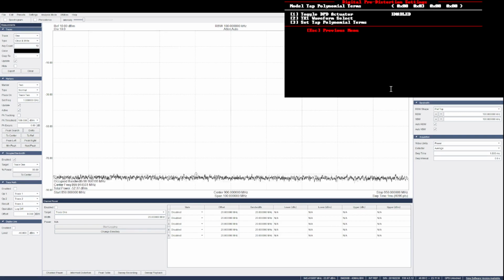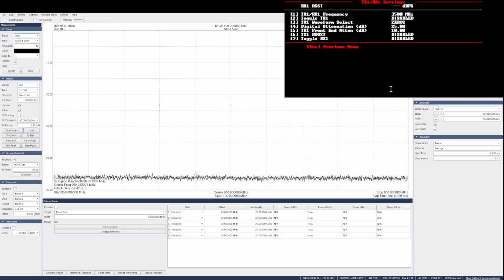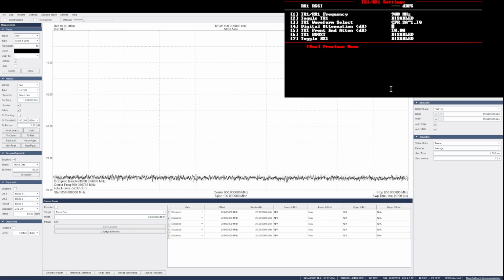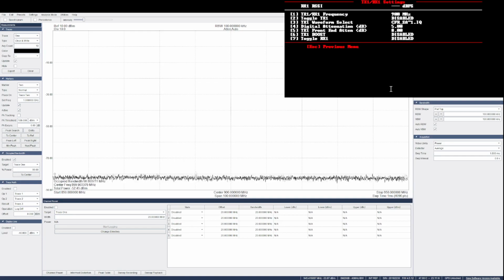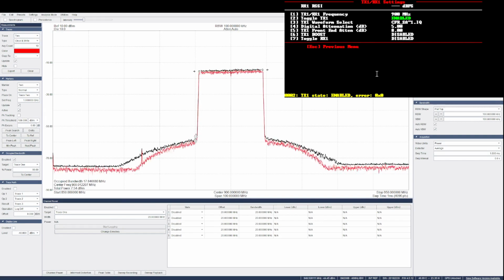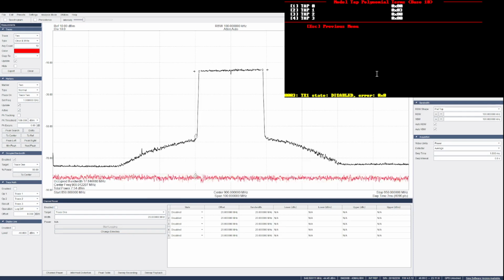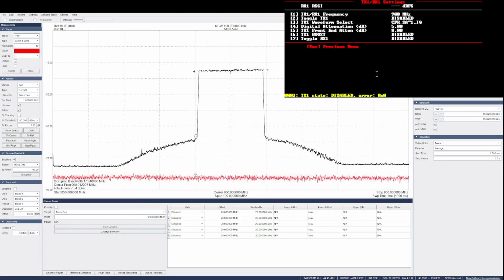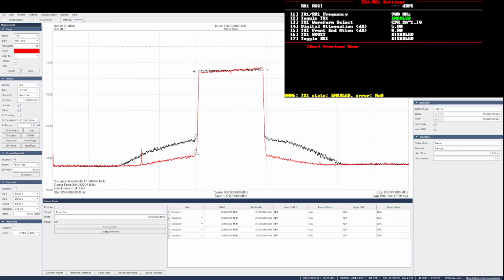vProtean - Digital Pre-Distortion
Digital Pre-Distortion demonstration using vProtean.